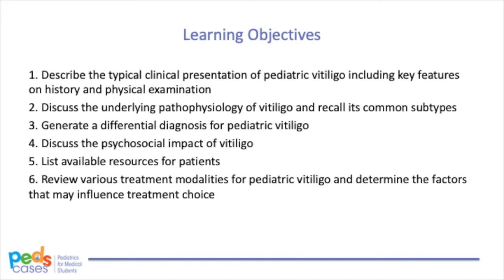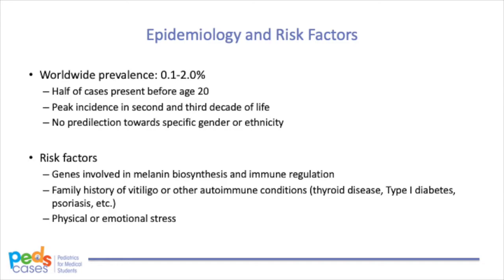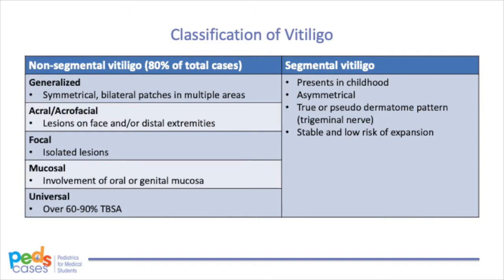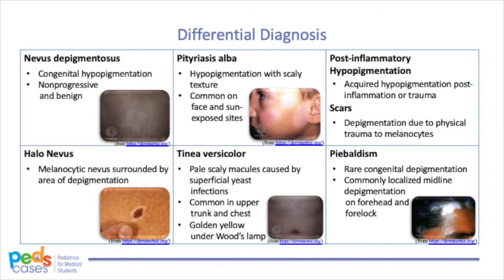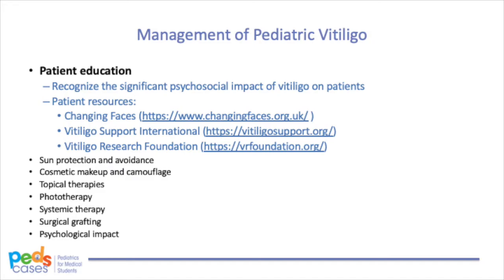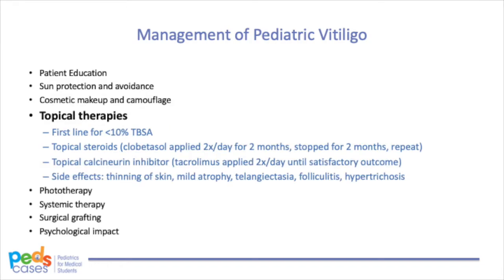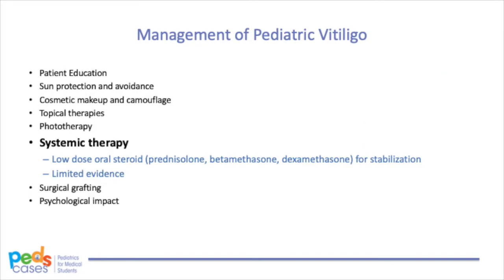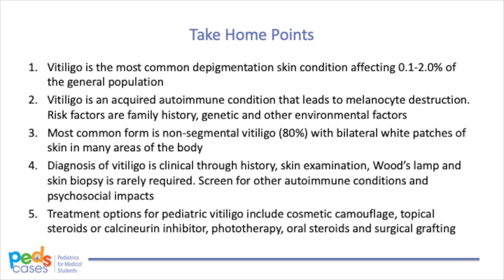Approach to Pediatric Vitiligo Video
This podcast presents an approach to pediatric vitiligo. In it, the listener will learn to describe the typical clinical presentation of pediatric vitiligo, recall its underlying pathophysiology and common subtypes, generate a differential diagnosis for pediatric vitiligo, understand its psychosocial impact, list resources available to patients, and list various treatment modalities. This podcast was created by Dr. Harry Liu, a dermatology resident at the University of British Colombia, and Sara Choi, a medical student at the University of British Colombia, in collaboration with Dr. Wingfield Rehmus, a pediatric dermatologist from BC Children’s Hospital and professor in the Department of Dermatology and Skin Science at the University of British Columbia.